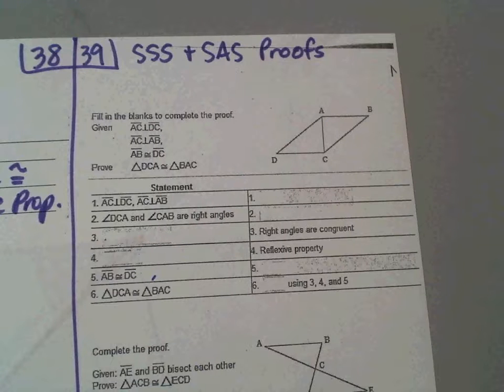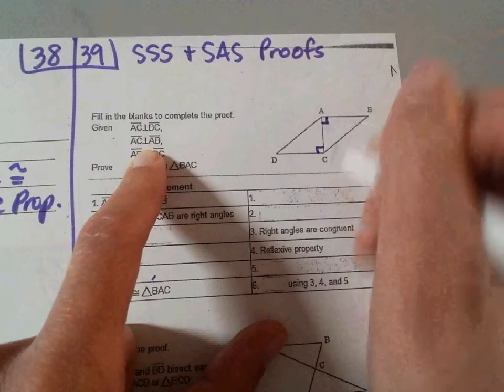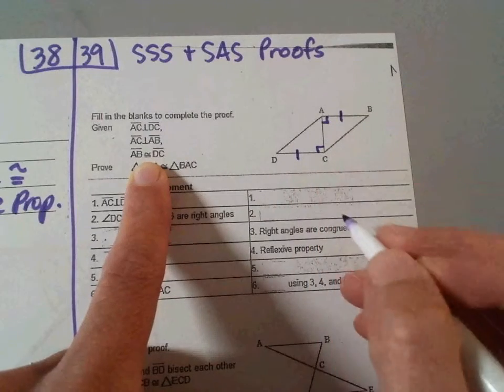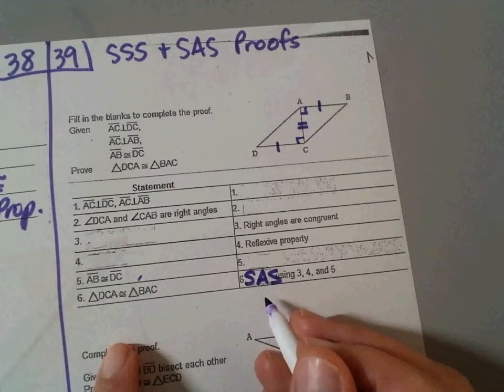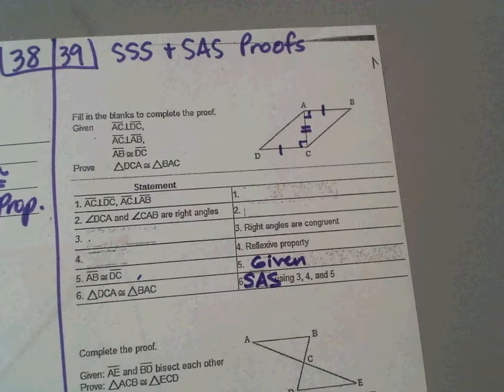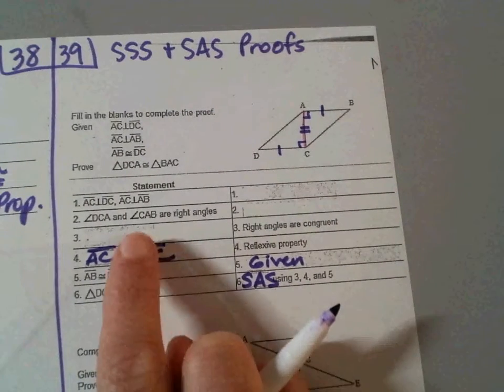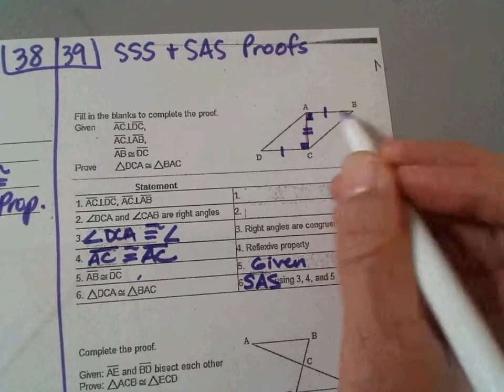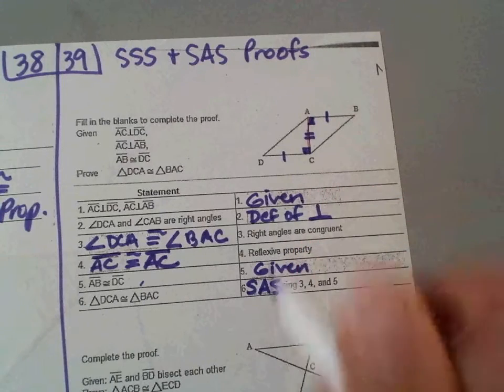Geometry notes page 38-39 SSS and SAS proofs part 2